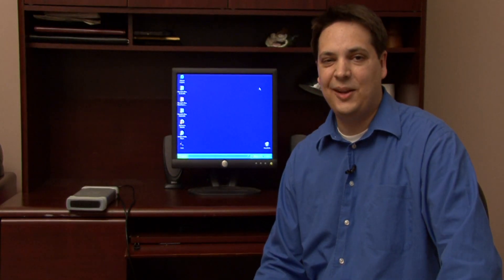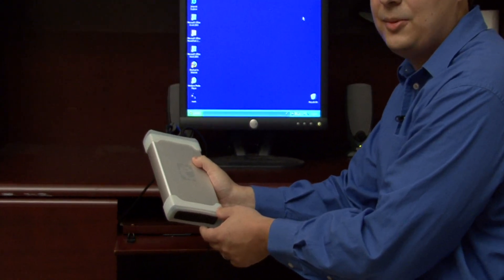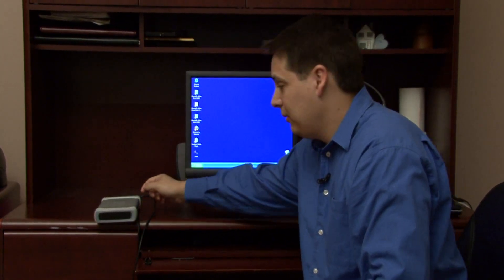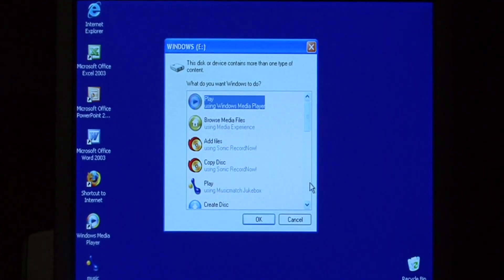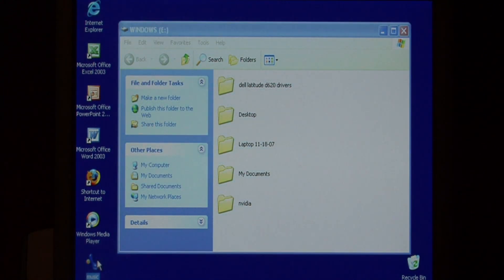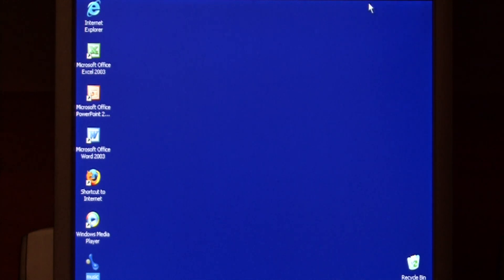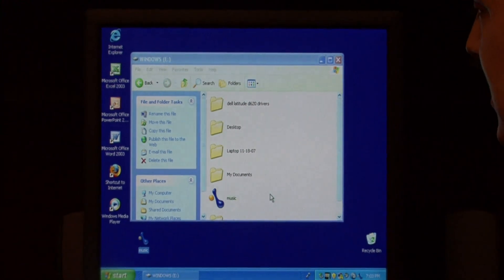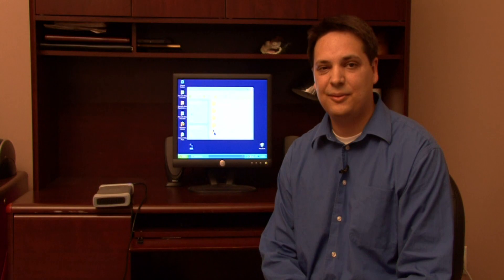Computer Skills & Shortcuts : How to Backup & Restore Files with an External Hard Drive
Backing up files on an external hard drive allows you to restore a computer after data is damaged or lost by recovering the files from the secondary drive. Use an external hard drive for backup with an IT specialist in this free video on computer hard drives.